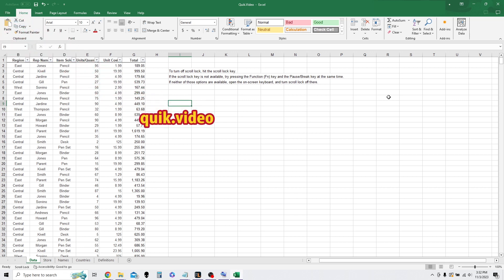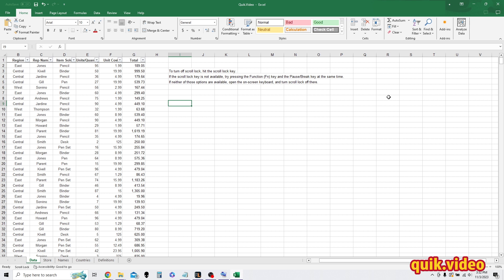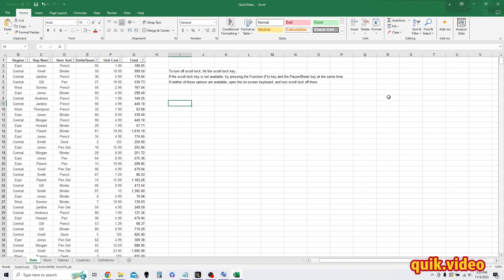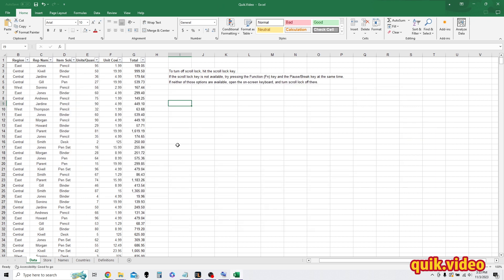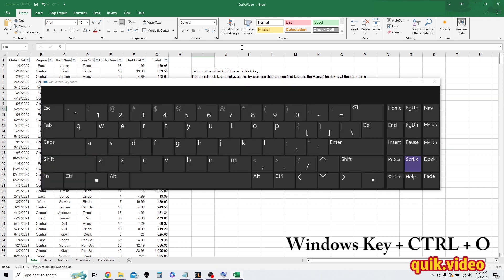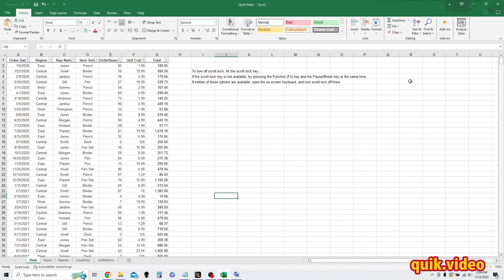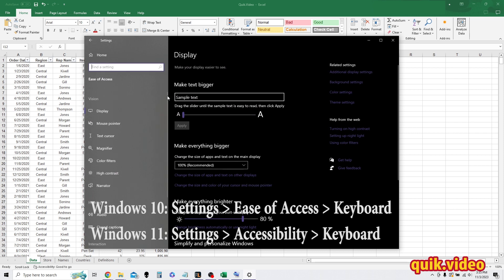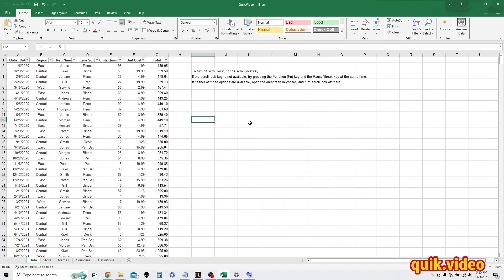How to Fix Arrow Keys not Moving Cells in Excel